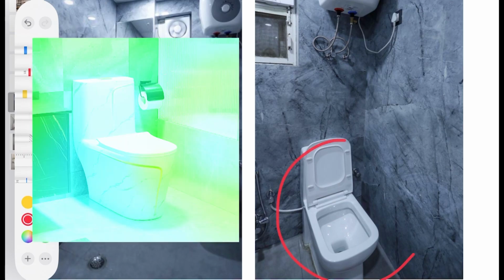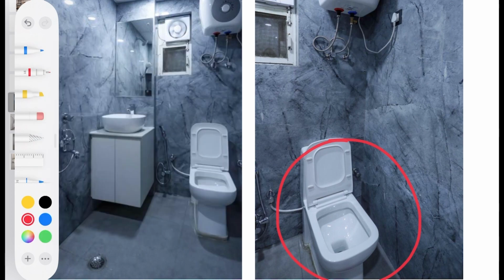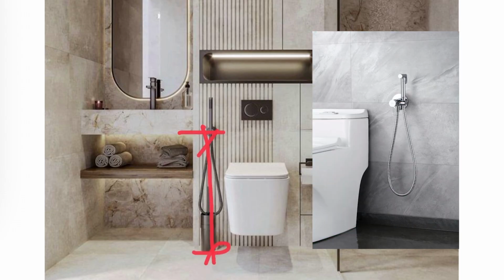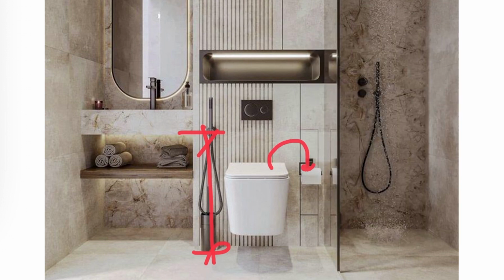Washroom Design for home| Bathroom height Standards| Bathroom Design Guide| Bathroom Fittings design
🚿 Standard Heights for Bathroom Fittings | Essential Guide for a Functional Bathroom

Planning a bathroom renovation or designing a new one? Knowing the correct heights for bathroom fittings is crucial for comfort, functionality, and aesthetics. In this video, we break down the ideal height measurements for taps, showers, mirrors, basins, and other fixtures to ensure a well-designed bathroom space.

🔹 What You’ll Learn in This Video:
✅ Standard heights for washbasins, faucets, showers, and accessories
✅ Recommended placement for towel bars, toilet paper holders, and mirrors
✅ Ergonomic design tips to enhance comfort and usability
✅ Common mistakes to avoid in bathroom fitting placement

Whether you’re a homeowner, architect, interior designer, or contractor, this guide will help you achieve the perfect bathroom layout with accurate fitting heights.